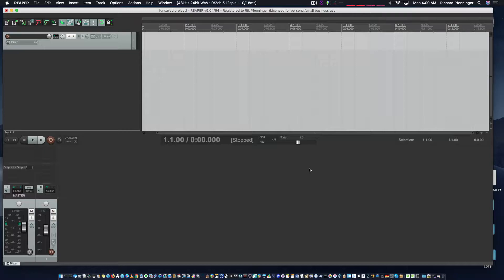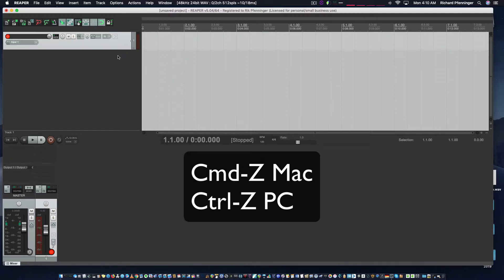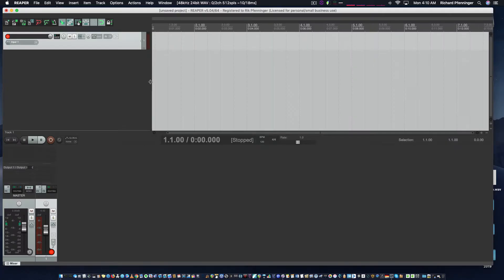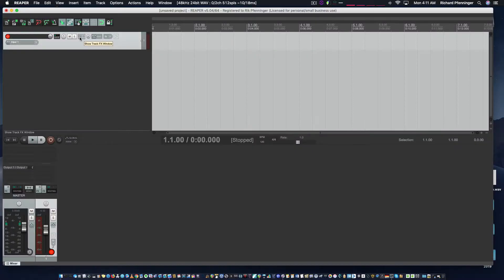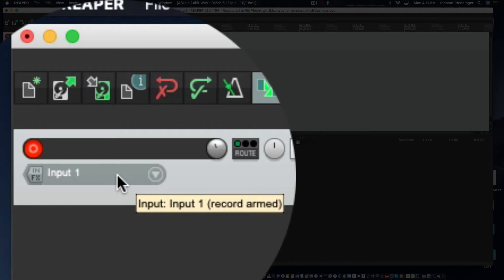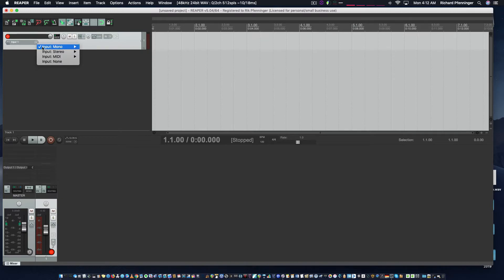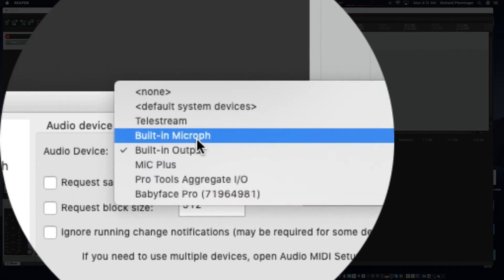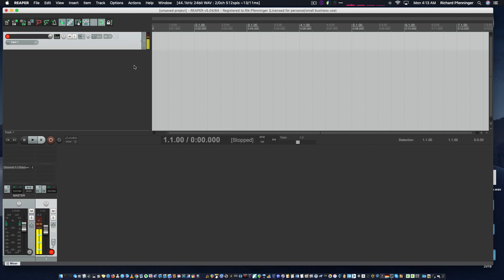3 Adding an Audio Track In Reaper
Adding an Audio Track in Reaper